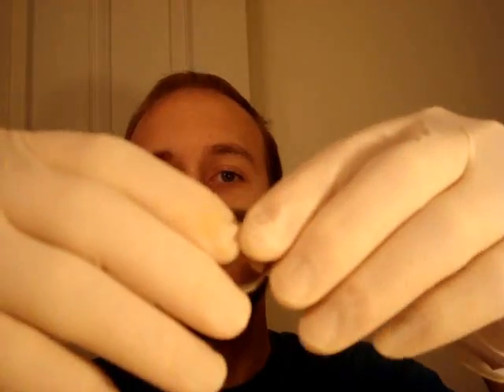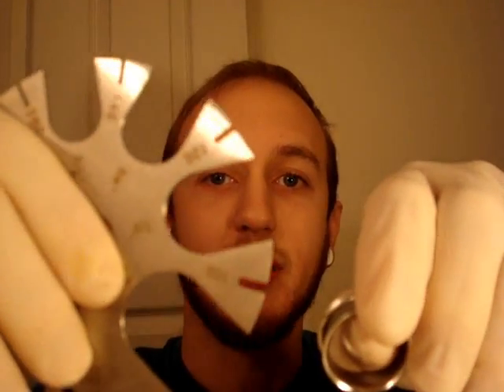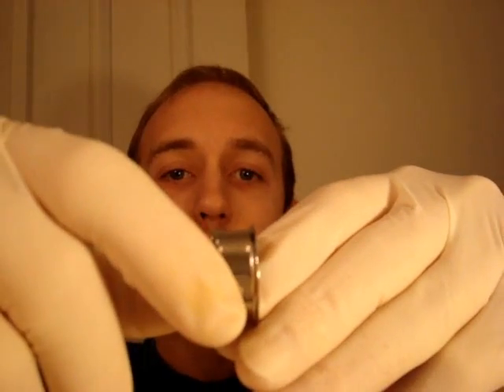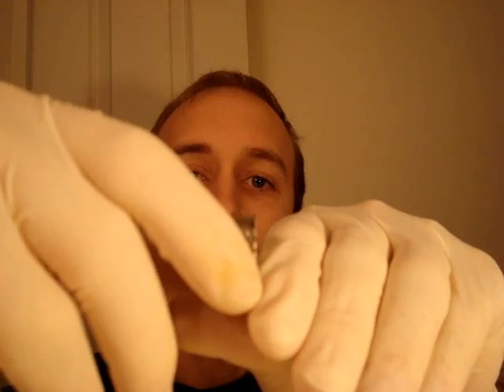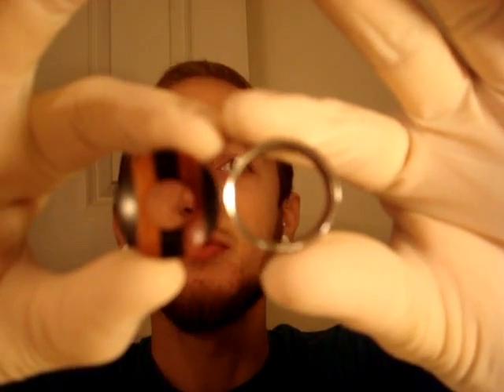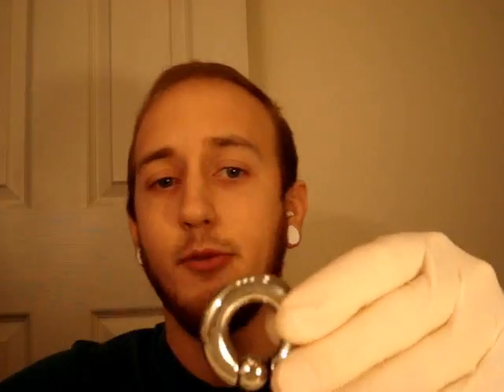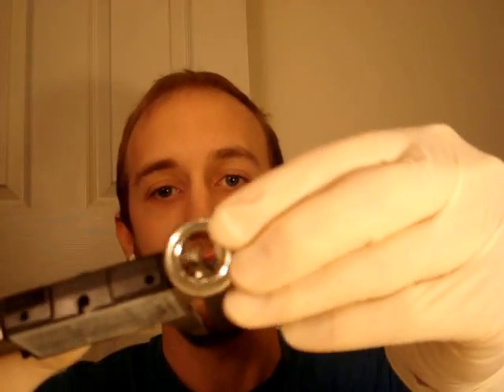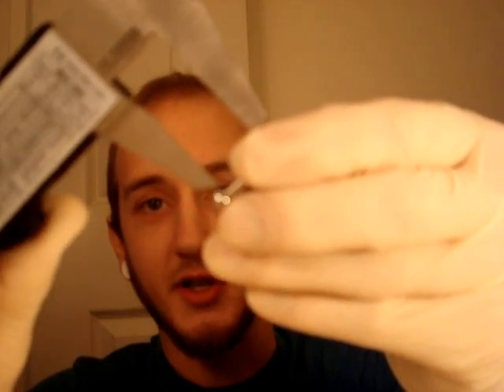How to accurately measure plugs and body jewelry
Measuring plugs and body jewelry isn't the hardest thing to do, but some people get confused on certain aspects of measuring so I thought I would make a video explaining how plugs, barbells, captive bead rings, segment rings, and circular barbells are measured. Plugs especially seem to be most people's confusion. Always make sure to measure the inside of the jewelry (the part that you actually wear inside your ear), not just the flares. Flares will make some plugs look bigger than others. For example, comparing any set of organic plugs to a set of steel plugs, the steel plugs are always going to look bigger (since organics generally have small flares). So keep that in mind when comparing jewelry sizes to each other.

If you have any questions feel free to hit me up, I would be glad to help, and check out our website if you are interested in some awesome plugs and body jewelry. Talk to you soon.
chris